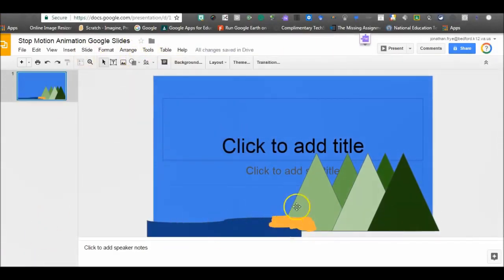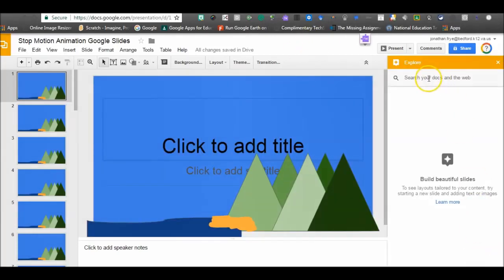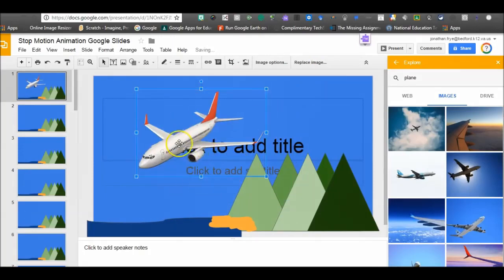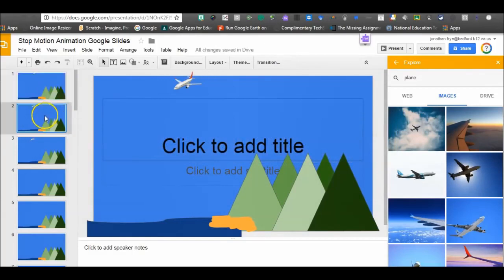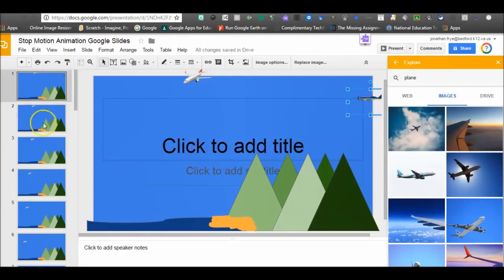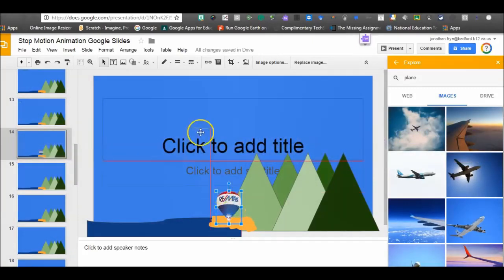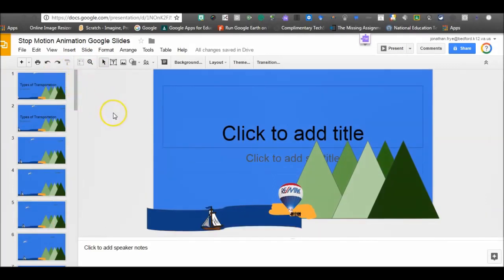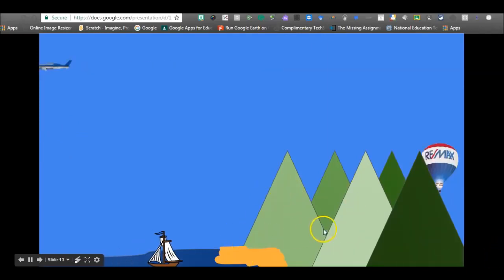Stop Motion Animation Using Google Slides